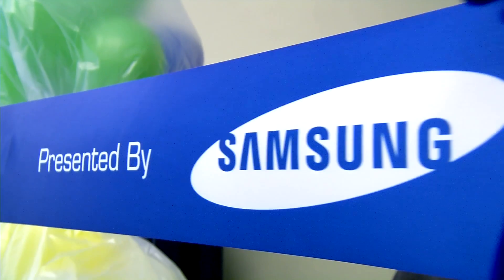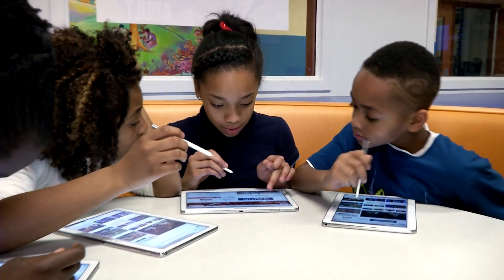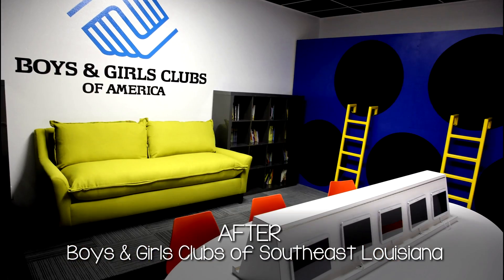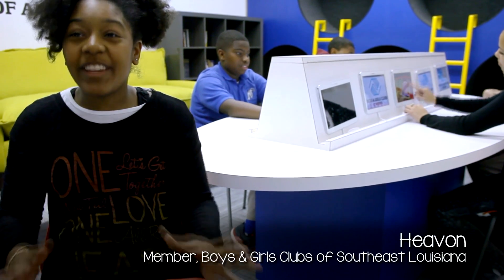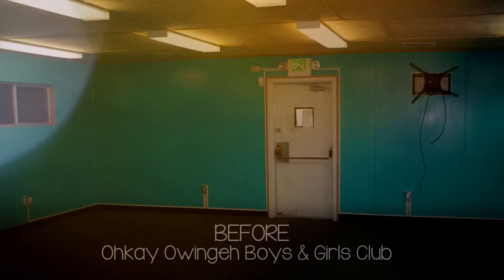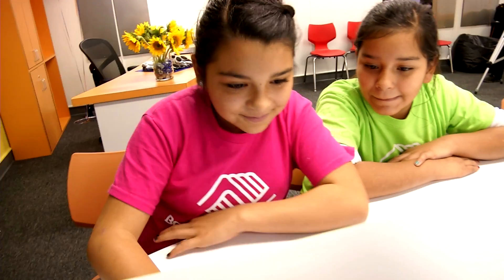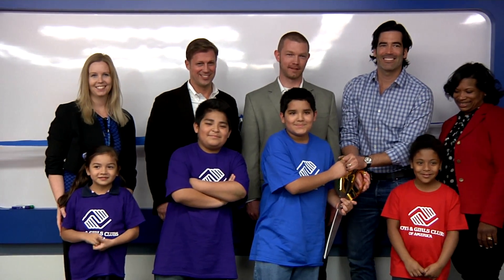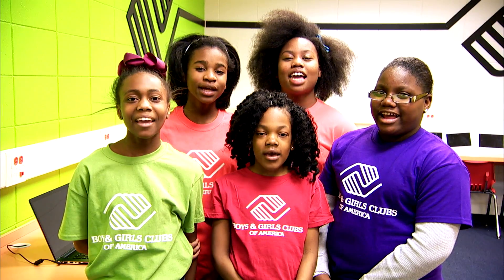BGCA & Samsung: A Partnership to Spark Kids’ Interest in STEM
Boys & Girls Clubs of America and Samsung are working together to spark kids’ interest in STEM and prepare young people for 21st century success.

Through this national partnership, select Boys & Girls Clubs received renovated learning spaces and custom STEM curriculum to inspire future careers in STEM.